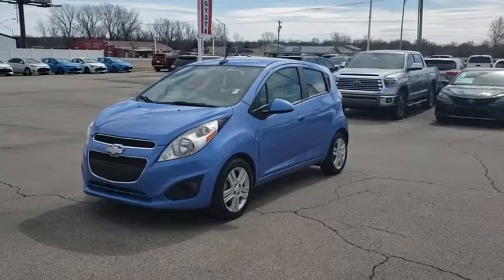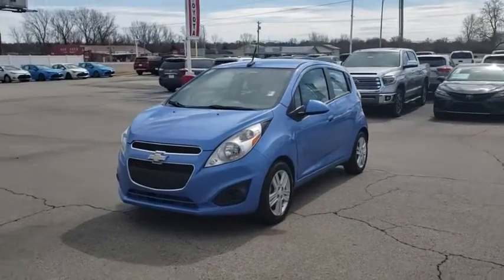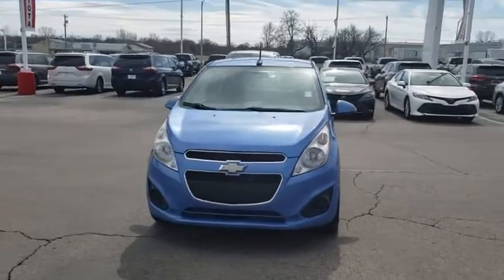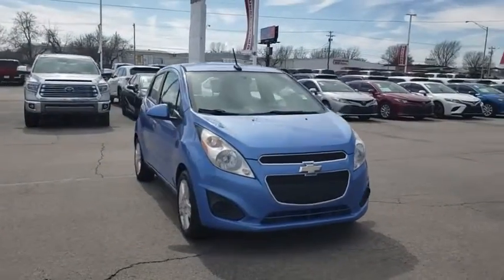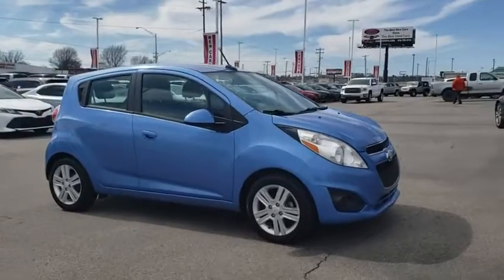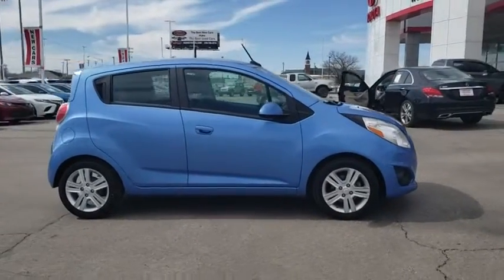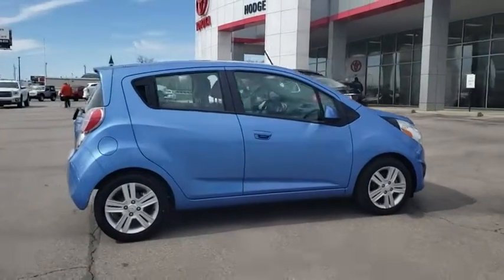2014 Chevrolet Spark Muskogee, Tulsa, Broken Arrow, Joplin, Owasso, OK 196058B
Denim Metallic U 2014 Chevrolet Spark available in Muskogee, Oklahoma at James Hodge Toyota. Servicing the Tulsa, Broken Arrow, Joplin, Owasso, OK area.

Recent Arrival!br2014 Chevrolet Spark 1LT ECOTEC 1.2L I4 MPI DOHC 5-Speed Manual FWD Denim MetallicbrbrCARFAX One-Owner. *** FREE OIL CHANGES FOR LIFE WITH PURCHASE ***.brJames Hodge Toyota is Northeast Oklahoma's premier Toyota dealership. With over 300 new & used vehicles in stock you are certain to find something you are looking for. What separates us from the rest is our Hodge Promise which is a list of value added services we offer our customers. These include: complimentary oil changes & car washes for life with every new & used vehicle purchase, curbside delivery, complimentary pick up & delivery for our service customers, complimentary loaner vehicles with overnight service and courtesy transportation. We also have a full service body shop and we offer extended service hours on Saturday for our customers. James Hodge Toyota is not just a dealership but a refreshing departure from business as usual. 31/39 City/Highway MPGbrAwards:br  * 2014 IIHS Top Safety Pick   * 2014 KBB.com 10 Tech-Savviest Cars Under $20,000   * 2014 KBB.com 5-Year Cost to Own Awards   * 2014 KBB.com Brand Image AwardsbrReviews:brbr  * Numbers are appealing here, specifically a sub-$13,000 starting price and 39-mpg highway fuel-economy rating. Equally appealing are the Spark's style and a size that's big enough to hold four passengers yet tiny enough to park where other cars can't. Source: KBB.combr  * Inexpensive without feeling cheap; spacious interior; available high-tech features. Source: Edmundsbr  * The 2014 Chevrolet Spark is a great choice in the growing market of American mini-cars. It has sleek, organic flowing lines, hidden rear door handles and dramatic angled headlights, all of which give it a modern flair. Further, the Spark is energetic, fun and perfect for zipping around town or navigating busy urban streets. Plus, City-dwellers will like the Spark's ability to fit into small parking spots. The Spark is sold in 3 trim categories: the LS, 1LT, and 2LT, with each having the option of a manual of automatic transmission. All models come with a 1.2-Liter ECOTEC 4-Cylinder Engine that gets up to an EPA estimated 31 MPG City and 39 MPG Highway. Considering the economy-minded class it competes in, the 2014 Chevrolet Spark comes with a host of standard convenience features including air conditioning, power windows, 15-inch alloy wheels, and 10 airbags. In addition to stylish looks, the all-new Spark has a surprising amount of storage capacity for its size. New for 2014, all Sparks received automatic headlight control, a more efficient Continuously Variable Automatic Transmission, and Navigation is now available through a smartphone-enabled app. While the size of the car is nothing too new, its styling and packaging act as the main attractions. Bright lively color options like Lemonade, Grape Ice, and Jalapeno help Spark Stand out in a crowd, and those colors are color coordinated on the inside of the car as well. The 2014 Chevrolet Spark's interior has enough room for four adults, and it's big on futuristic styling. Aside from the body-color trim, the instrument panel is sure to catch your eye. It is motorcycle-inspired and features a large analog speedometer, with a digital tachometer and trip odometer as well. For added comfort on your commutes, leatherette seating surfaces come with the 2LT. Another great point of focus is the 7-inch diagonal color touch screen in the center console area, coupled with Chevrolet MyLink on trims 1LT and higher. Drive it today! Source: The Manufacturer Summary